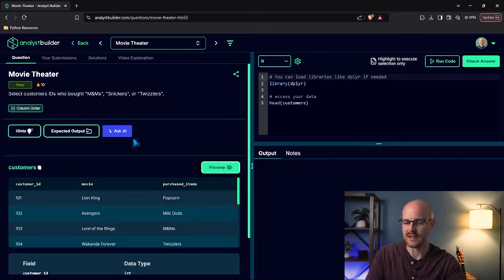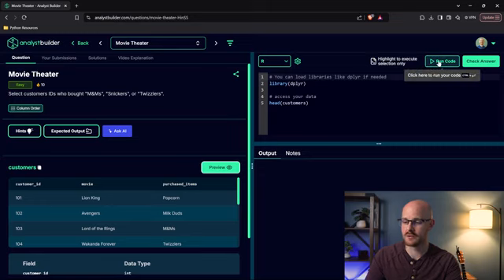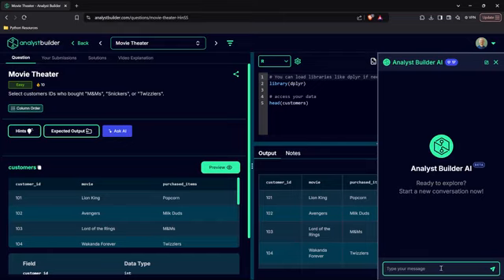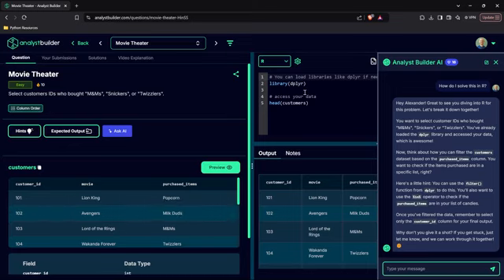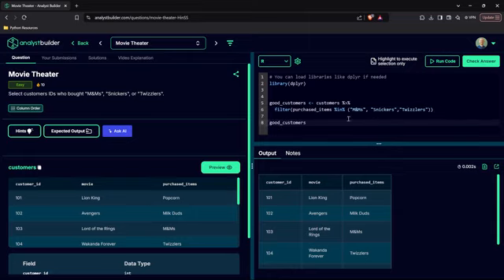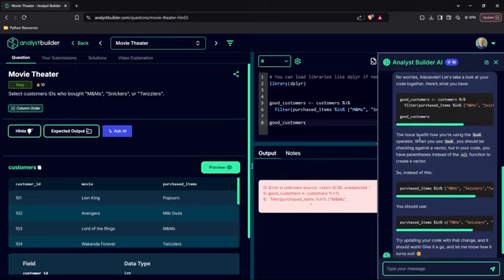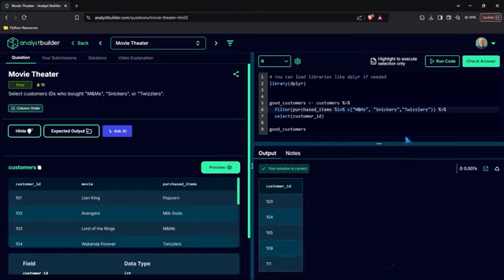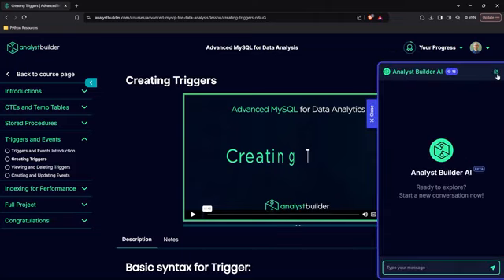Coding with R and AI Now on Analyst Builder!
Original video description: Practice for your R technical interviews and using AI while coding all on Analyst Builder!